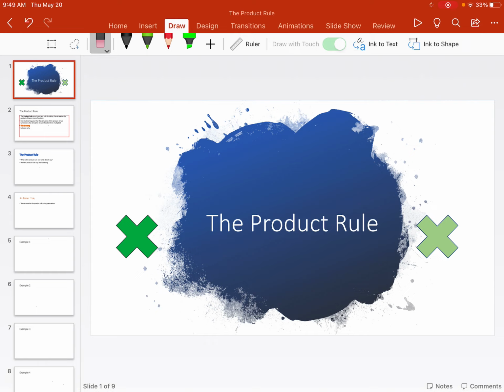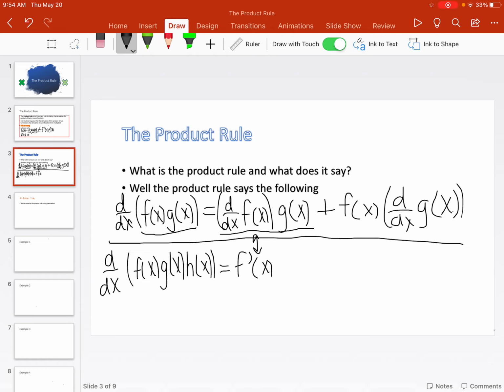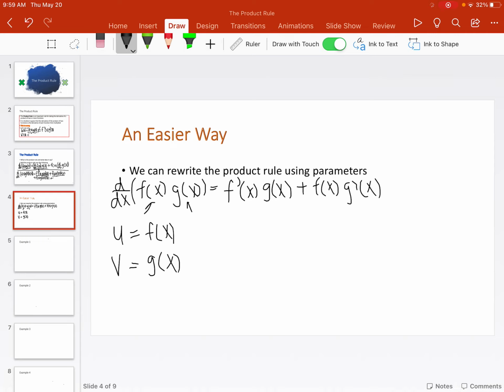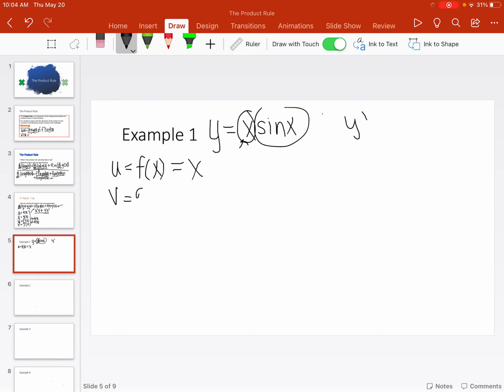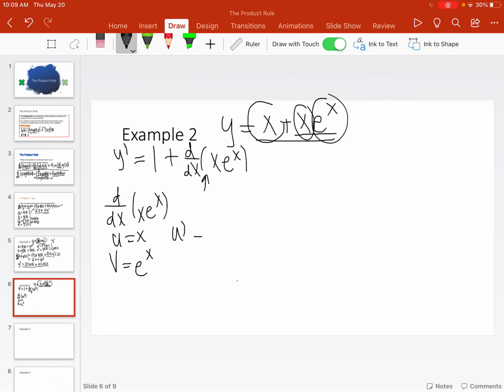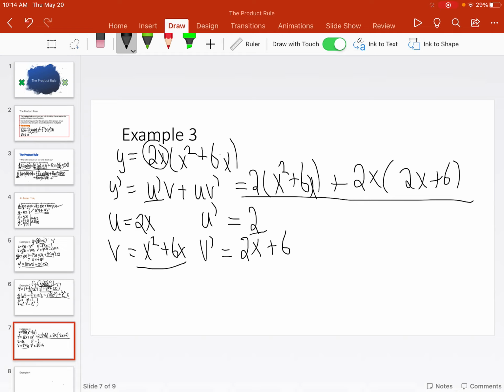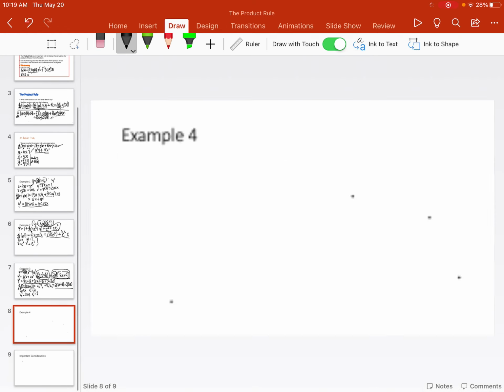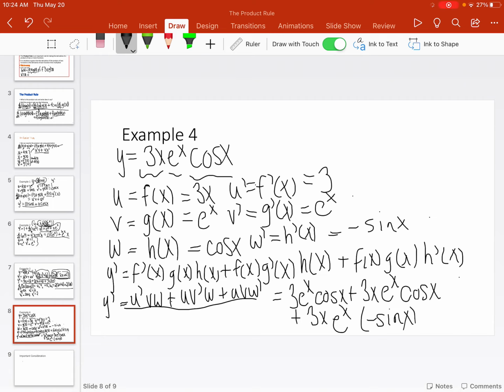DIFFERENTIAL CALCULUS: THE PRODUCT RULE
An in depth lecture on the product rule with examples.